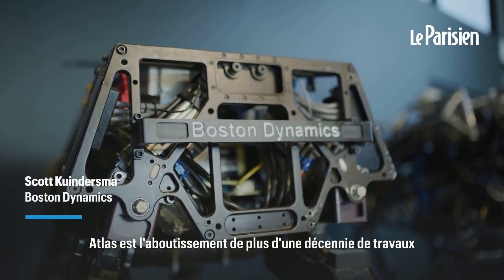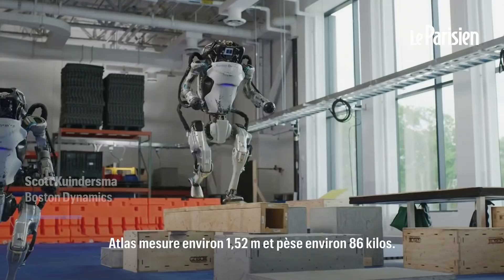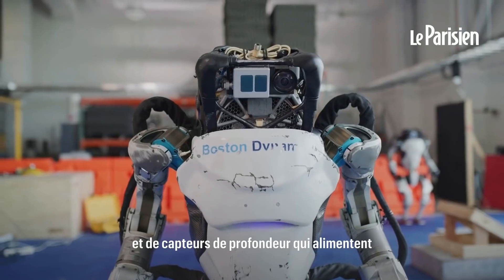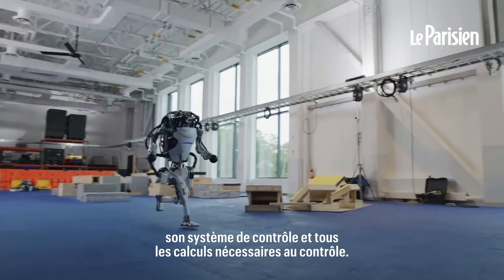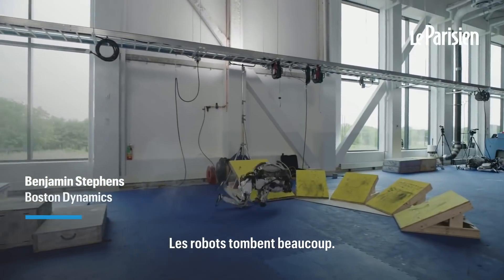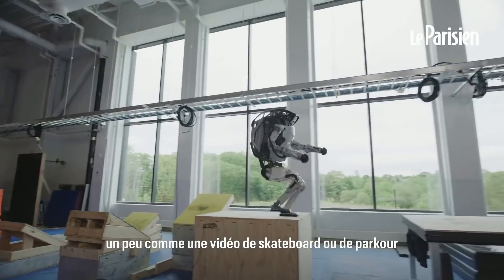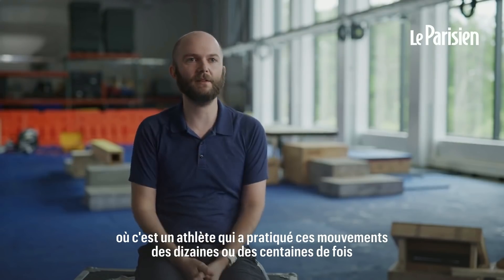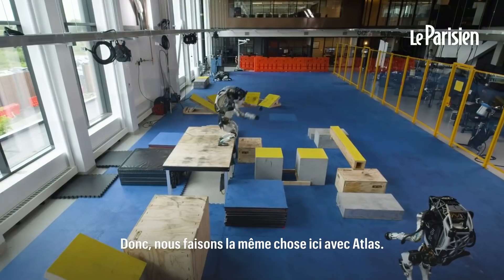États-Unis : des robots rois du Parkour sans faute, salto arrière compris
Salto arrières, passage de poutres, sauts d'obstacles, les robots de Boston Dybnamics, s pécialiste en robotique, sont passés maîtres du Parkour. Ils sont déconcertants de réalisme. Atlas mesure 1,52 m et pèse 86 kg. Il utilise des moteurs hydrauliques et électriques alimentés par batterie pour le mouvement et dispose de 3 ordinateurs de bord. « Ce n'est pas le robot qui décide comme par magie de faire du parkour », ironise Benjamin Stephens de Boston Dynamics. Il a été conçu pour être utilisé comme un outil de recherche et développement. L'équipe affirme qu'Atlas a évolué au cours de la dernière décennie et est désormais capable d'adapter les mouvements déjà présents dans son répertoire en fonction de ce que voient ses caméras. Le résultat est qu'il n'a pas besoin d'être préprogrammé pour chaque mouvement. Si Atlas maîtrise parfaitement la discipline du Parkour, il a aussi prouvé qu'il était un danseur hors pair. Coordonné et en rythme avec la musique, le swing de ce robot vaut vraiment le détour.